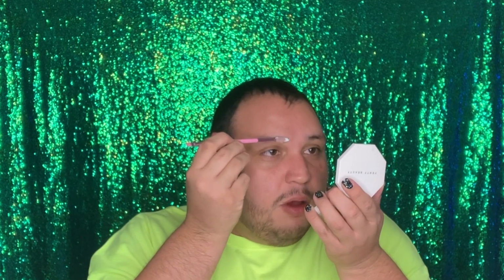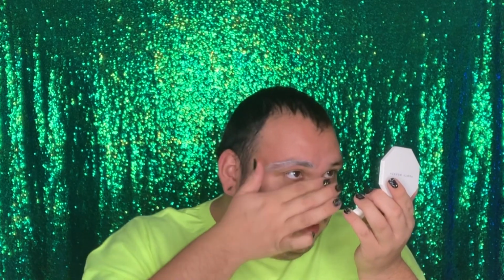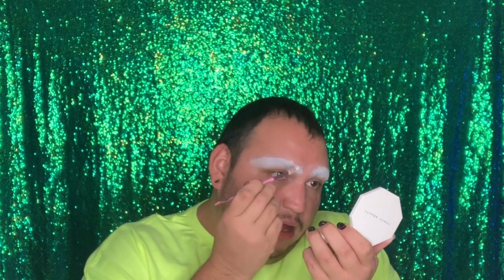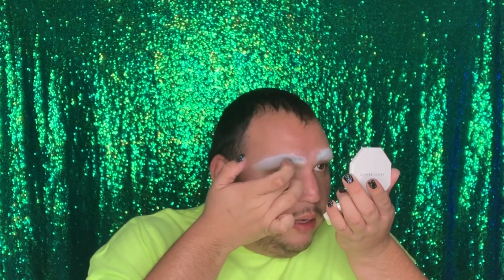HOW TO COVER YOUR EYE BROWS LIKE A DRAG QUEEN in less then 5 minutes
Used: Pros-Aide original and Ben Nye white powder